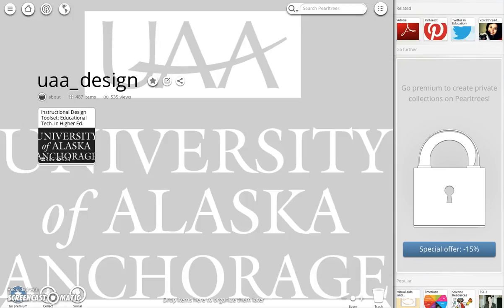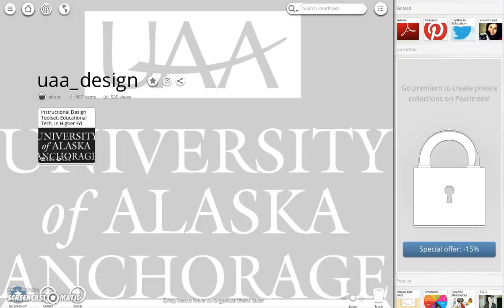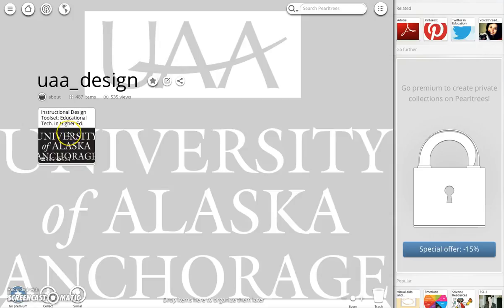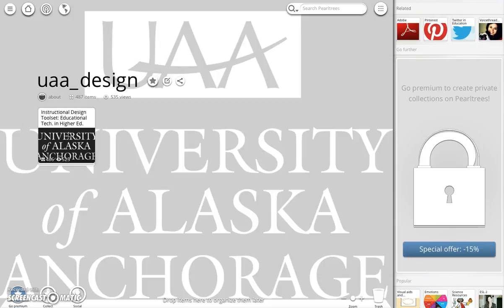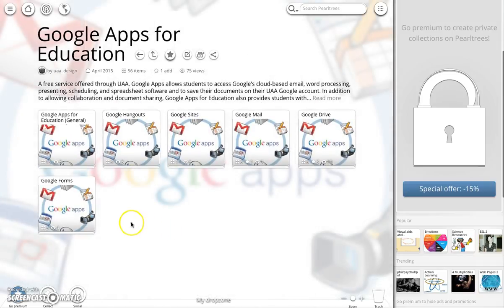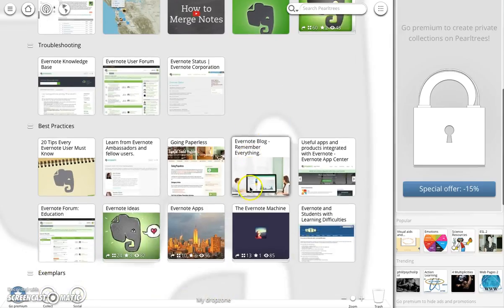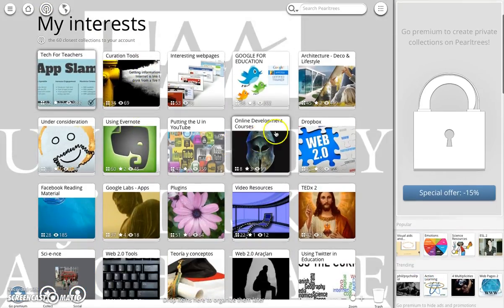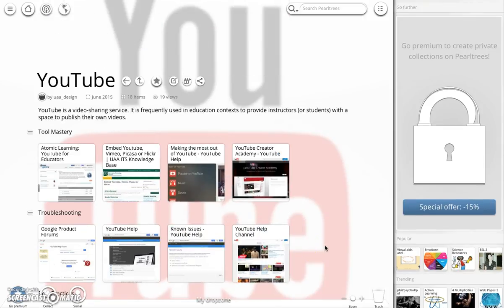Pearltrees as an Educational Technology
This video describes Pearltrees by explaining key terminology. It also presents one way in which Pearltrees may be used in an educational technology setting.